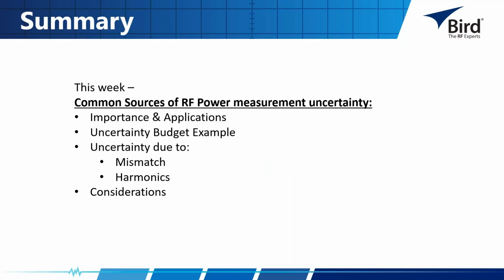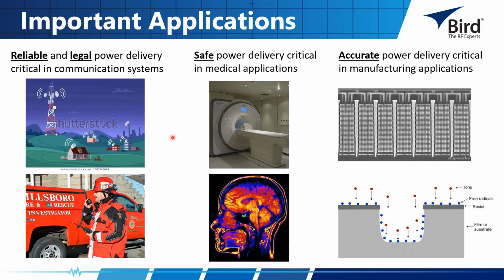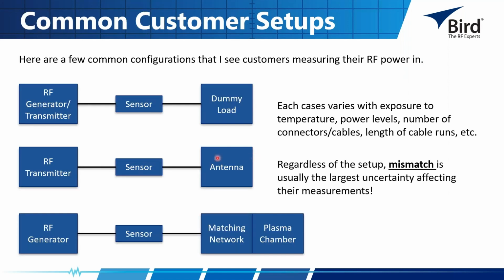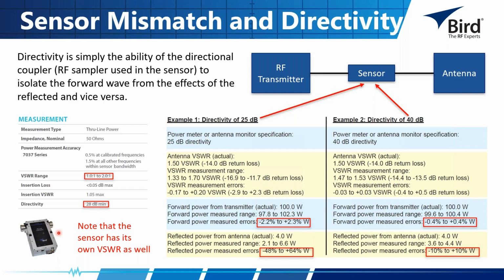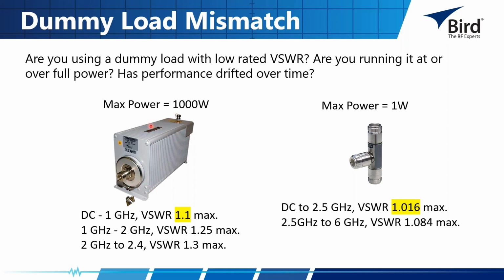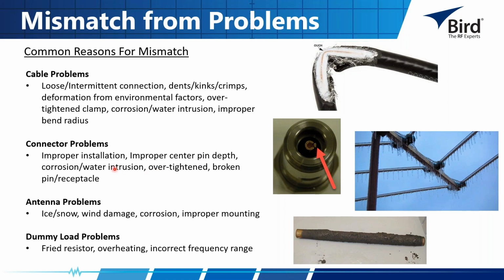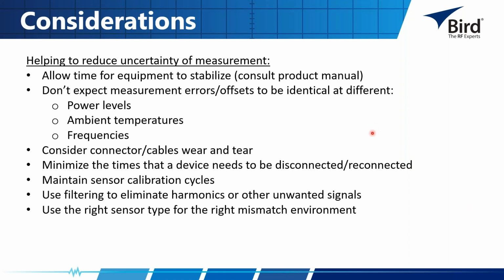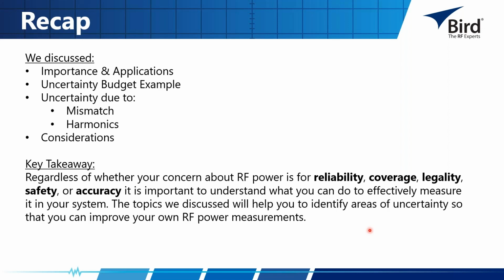Common Sources of Power Measurement Uncertainty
This webinar covers Common Sources of Power Measurement Uncertainty

Topics Covered:
- Importance & Applications
- Uncertainty Budget Example
- Uncertainty due to mismatch & harmonics
- Considerations

Whether you're focused on ensuring reliability, achieving optimal coverage, adhering to legal standards, maintaining safety, or securing precise accuracy, grasping how to effectively measure RF power in your system is crucial. In our webinar, we delve into key topics that will illuminate areas of uncertainty, empowering you to enhance the accuracy and efficiency of your RF power measurements.

for the most up to date specifications and information.